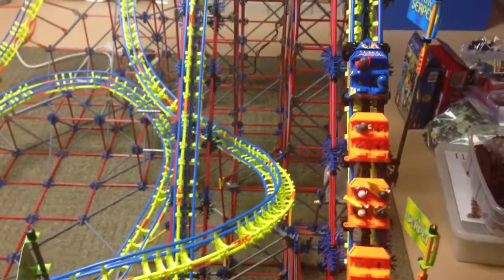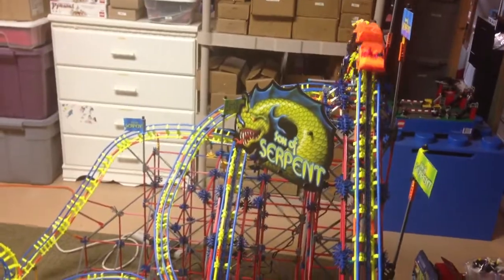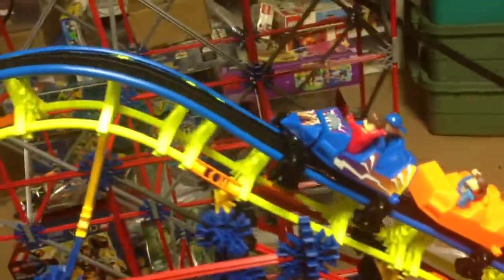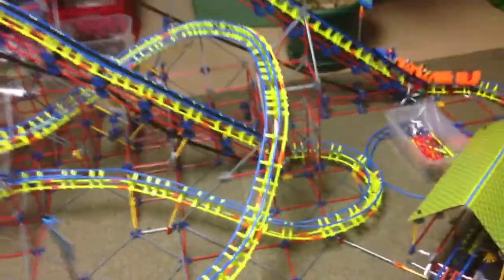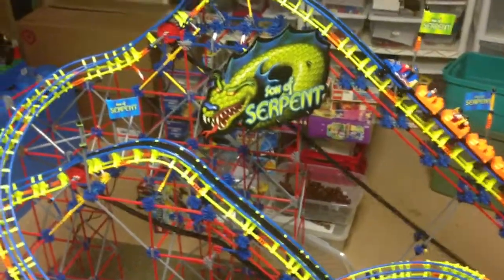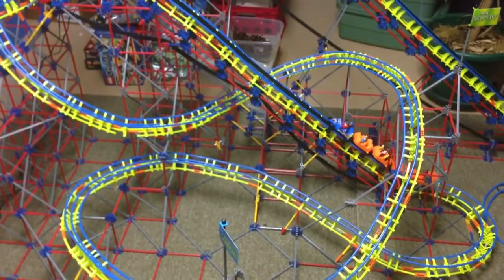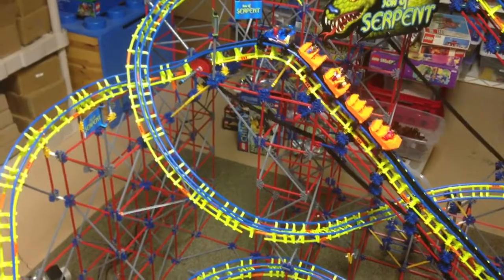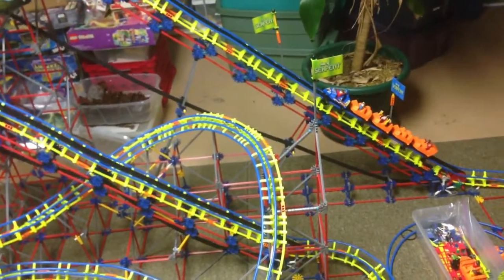Testing K'Nex Storm Mountain Car on The Son Of Serpent roller coaster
Testing the Storm Mountain car on my Son of Serpent roller coaster. The car is compatible with the Son of Serpent. We will be building the Storm Mountain roller coaster, which is much smaller than the Son of Serpent.